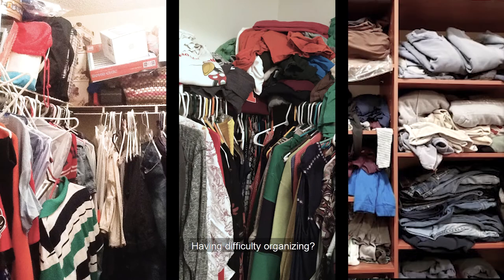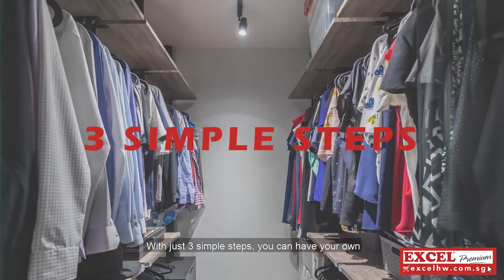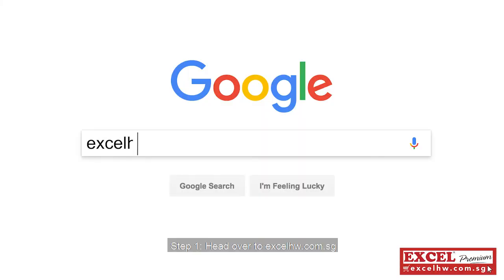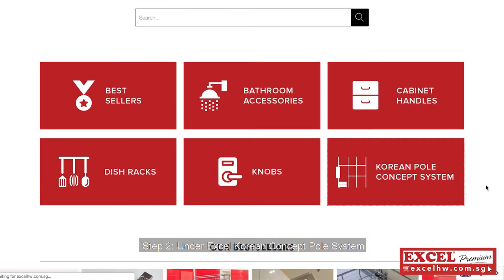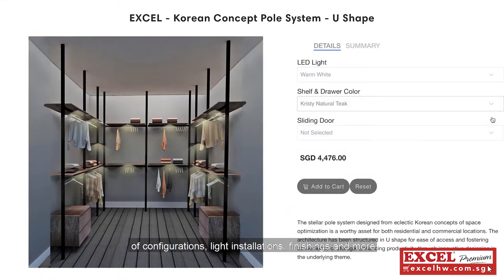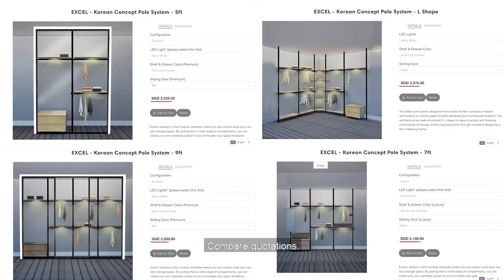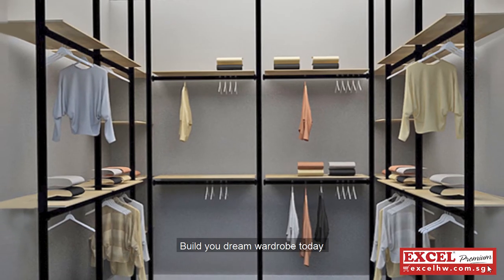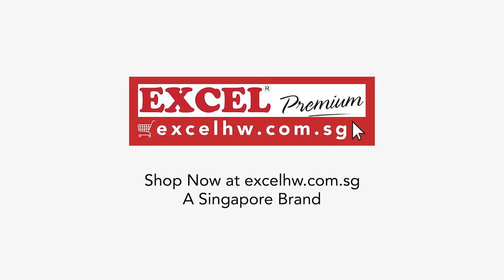Excel Korean Concept Pole System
Messy wardrobe? Lack of space? Having difficulty organising? With just 3 simple steps, you can have your own fully customisable dream walk-in wardrobe!
Step 1: Head over to excelhw.com.sg
Step 2: Look under Korean Concept Pole System
Step 3: You can choose from a wide variety of configurations, light installations, finishings and more. Customise it all to your liking!
Lastly, add it to your cart and let us do the installation for you.

to build your dream wardrobe today!